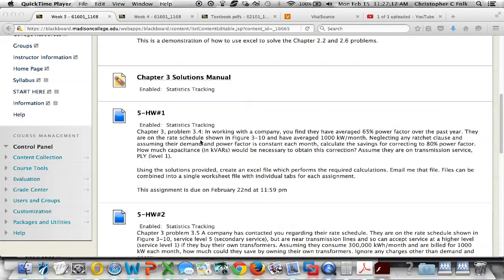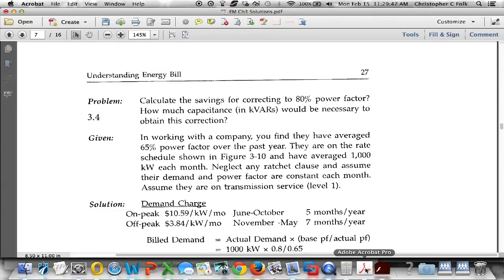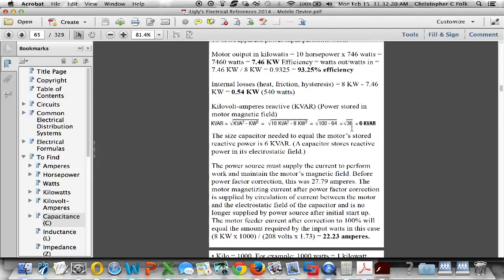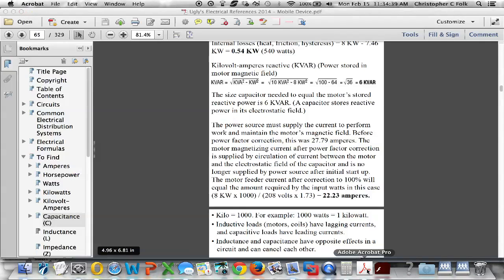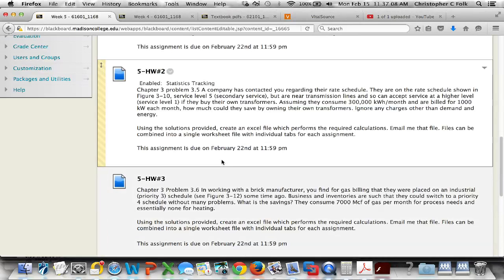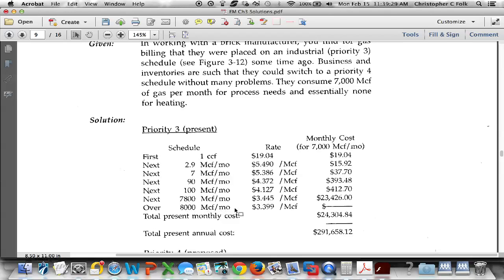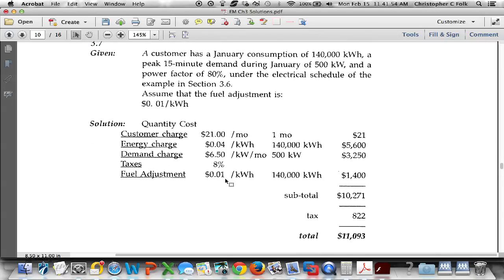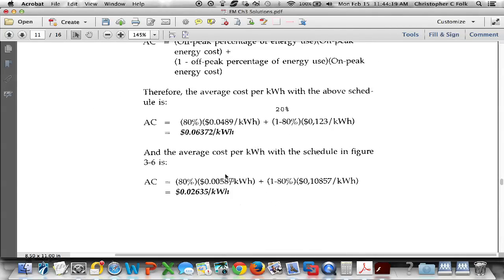W5 Ch3 Problems 5HW